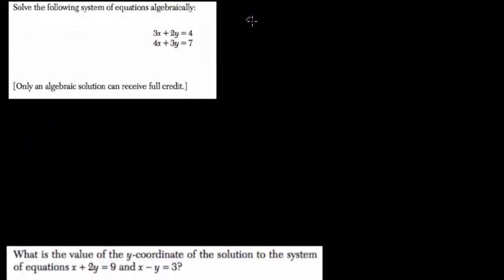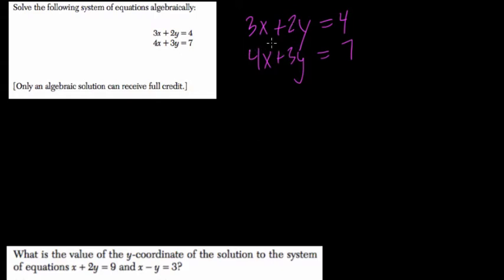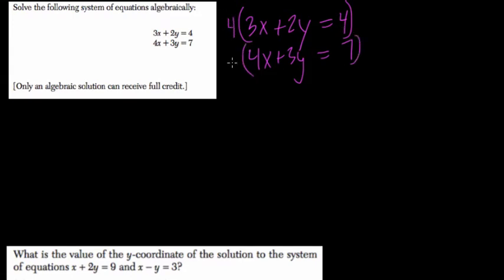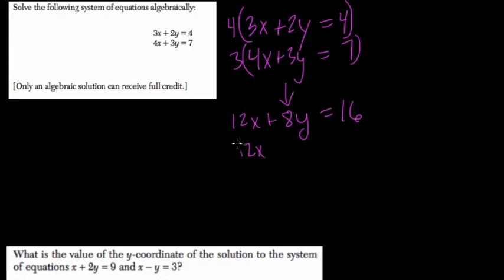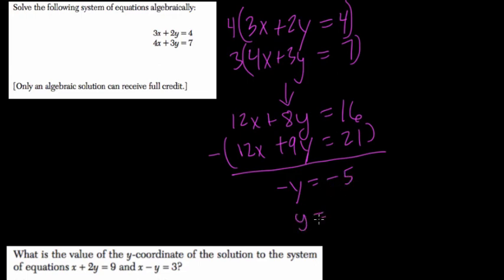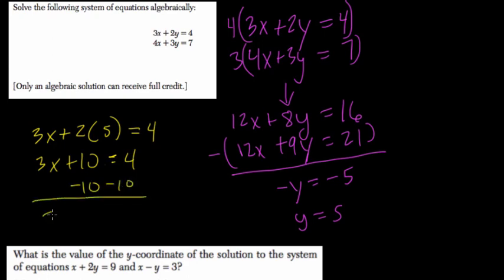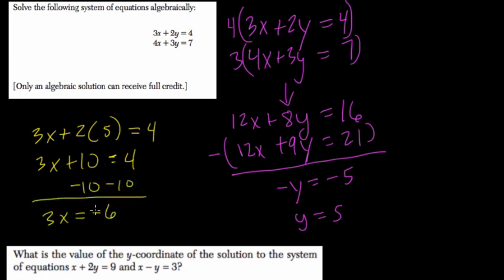Linear System 17 Algebra Regents